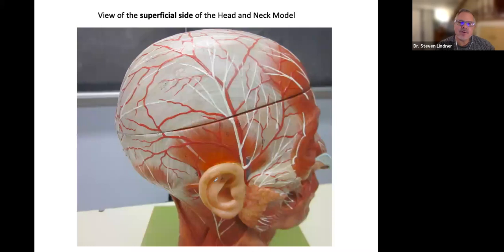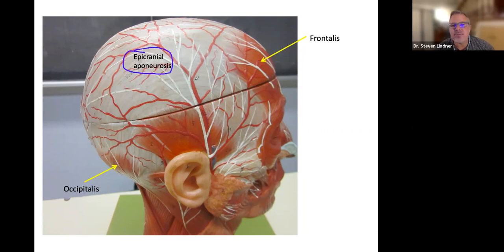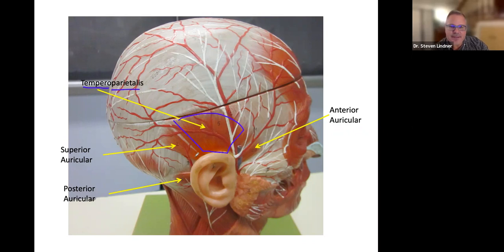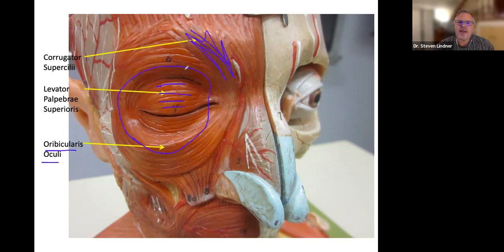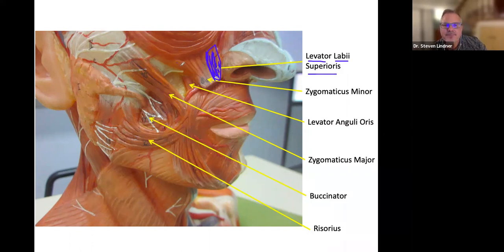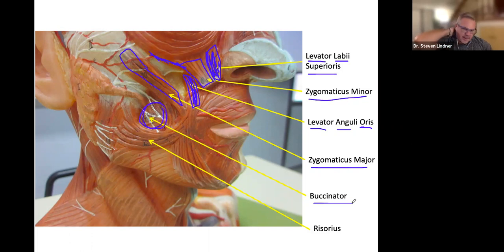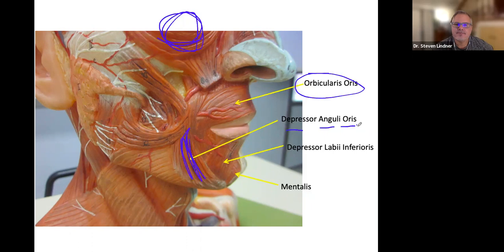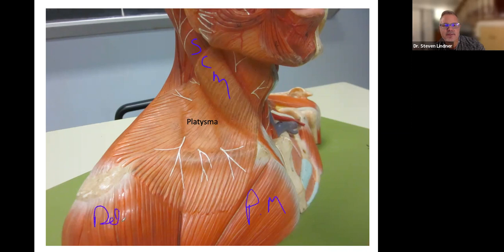Muscles of the Face